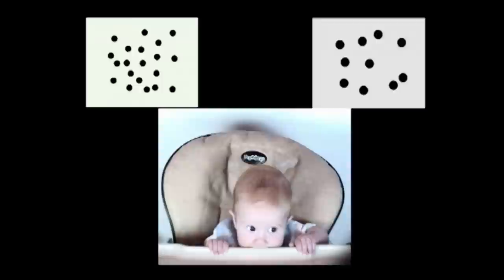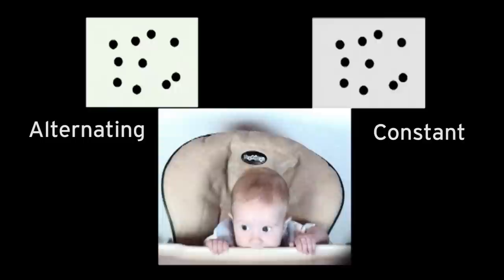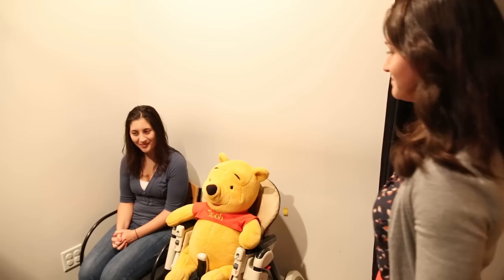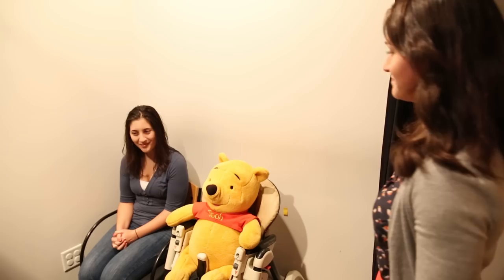Baby's Innate Number Sense Predicts Future Math Skill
Babies who are good at telling the difference between large and small groups of items even before learning how to count are more likely to do better with numbers in the future, according to new research from the Duke Institute for Brain Sciences.

The use of Arabic numerals to represent different values is a characteristic unique to humans, not seen outside our species. But we aren't born with this skill. Infants don't have the words to count to 10. So, scientists have hypothesized that the rudimentary sense of numbers in infants is the foundation for higher-level math understanding.

A new study, appearing online in the Oct. 21 Proceedings of the National Academy of Sciences, suggests that children do, in fact, tap into this innate numerical ability when learning symbolic mathematical systems. The Duke researchers found that the strength of an infant's inborn number sense can be predictive of the child's future mathematical abilities.